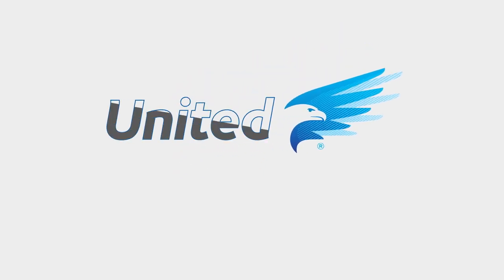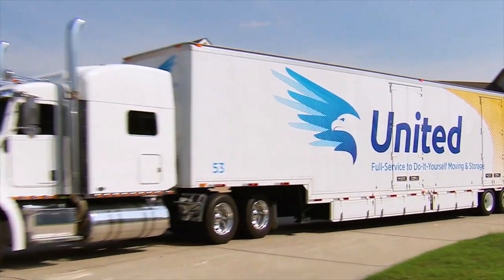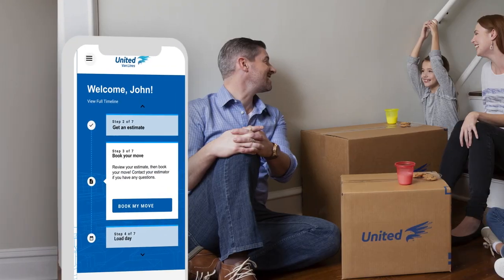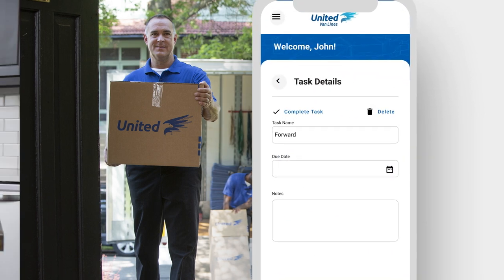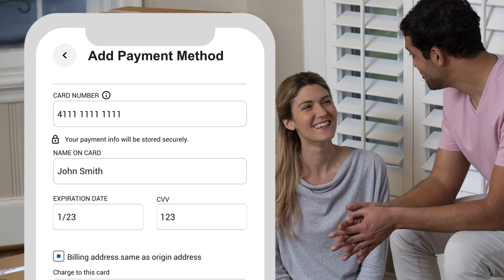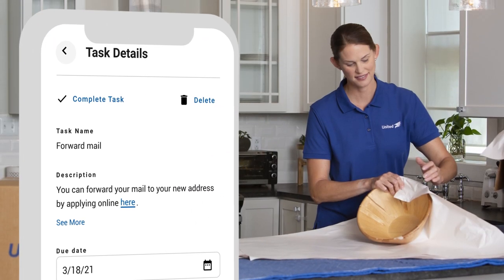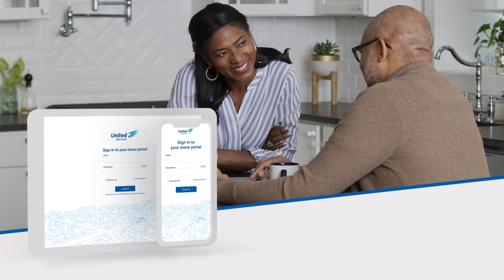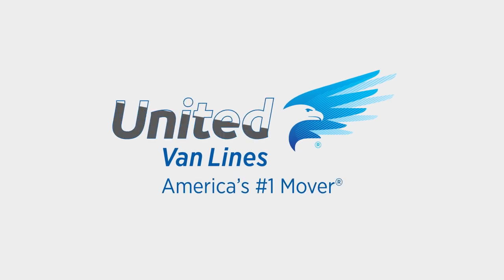United Van Lines' Personalized Move Portal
Take control of your moving experience with United Van Lines' personalized move portal.